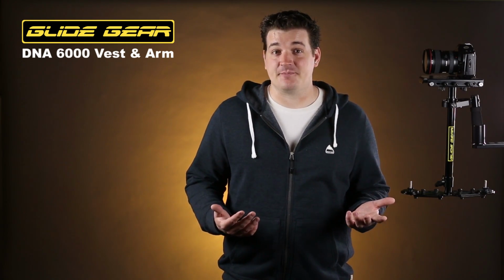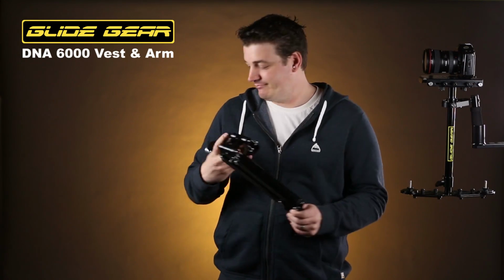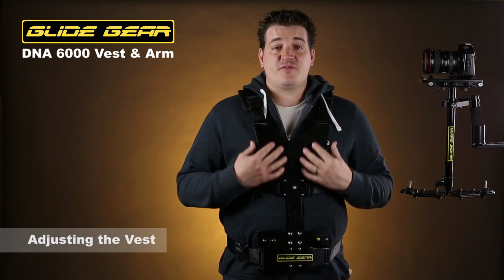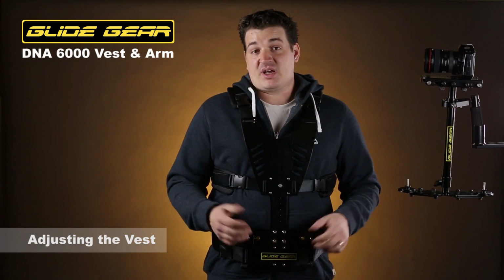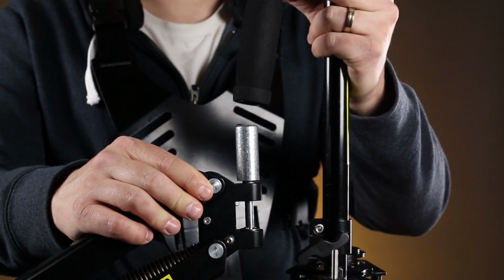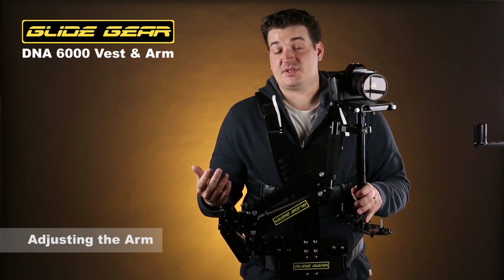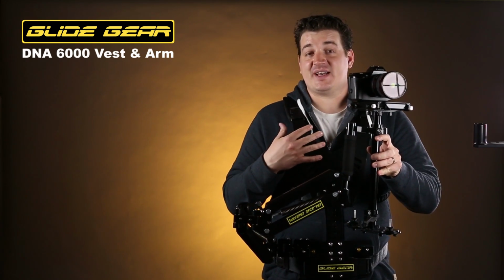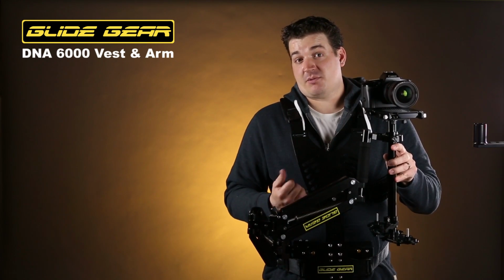A Look at Glide Gear's DNA 6000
A look at Glide Gear's DNA 6000 vest and arm system